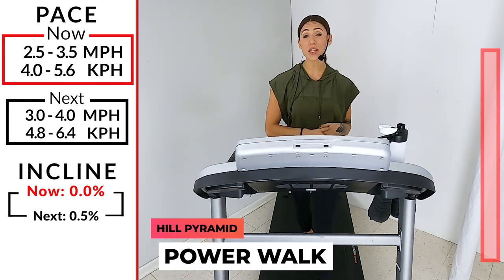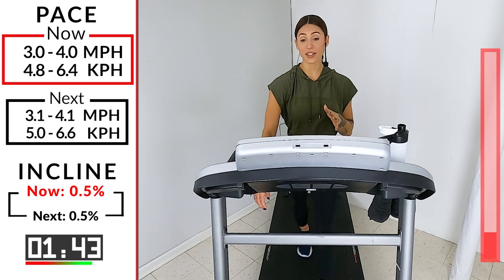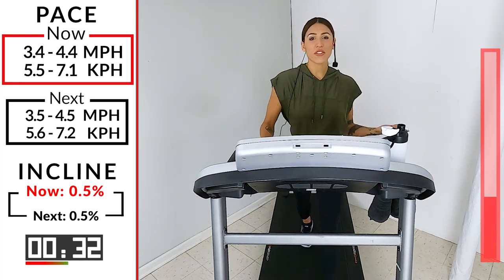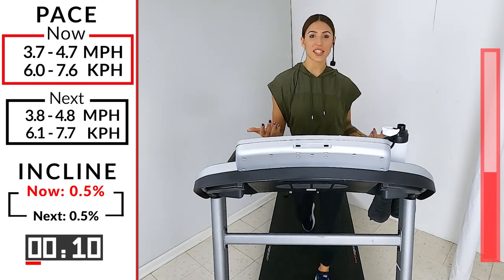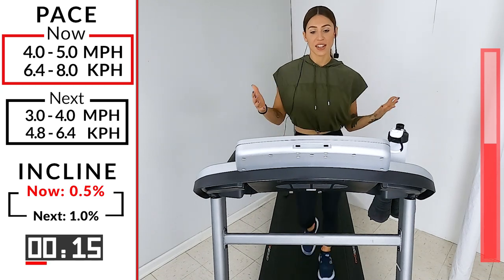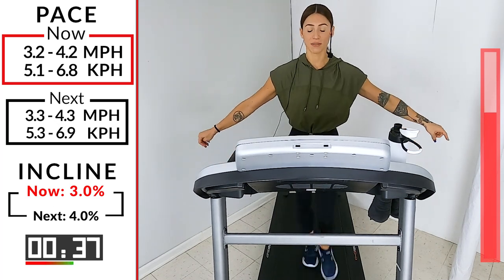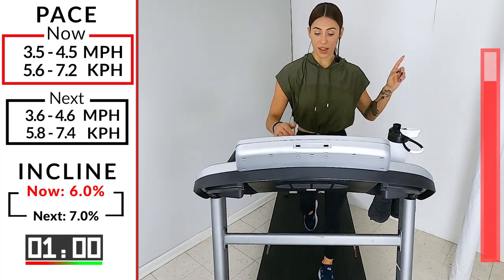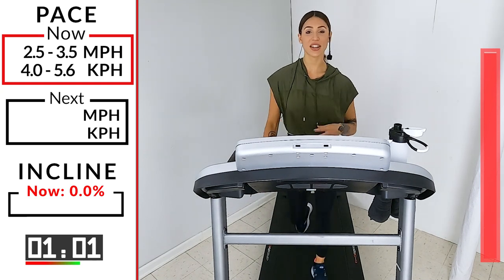Treadmill POWER WALK for Beginners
This is a Power Walk for Beginners with some Hills! Follow along with Coach Rachael through this awesome walking workout. Let's get sweaty!

00:00 - Intro
00:39 - Warm Up
03:39 - Workout!
21:39 - Cool Down

1. Everybody - Elijah N
2. Leave It All Over Again - Aiyo
3. Never Be Alone - Basixx
4. Quite Like You - Hallmore
5. The Best You Ever Had - Lionel Quick
6. Unbroken - Hallmore
7. Worst Behavior (Instrumental) - Lvly